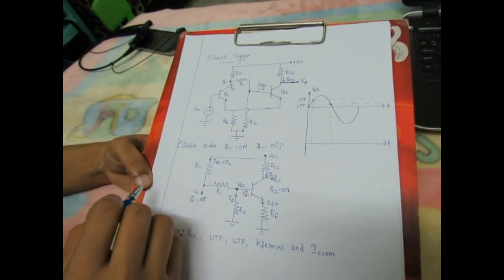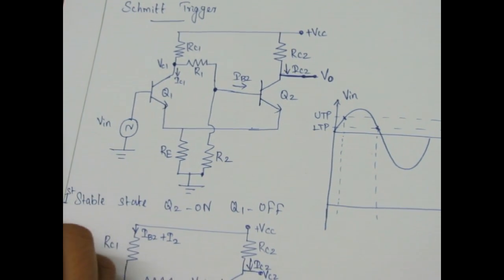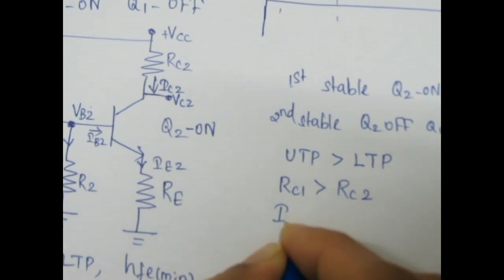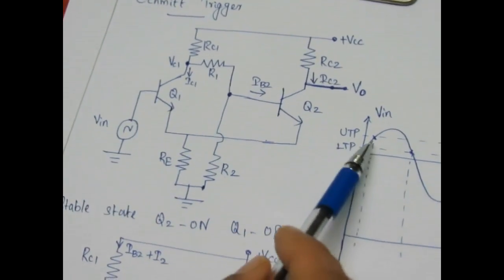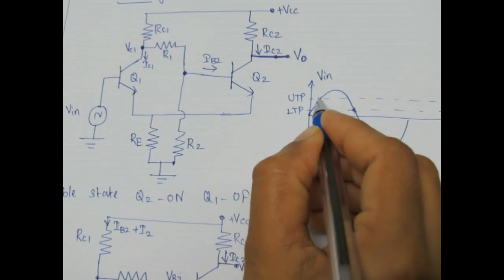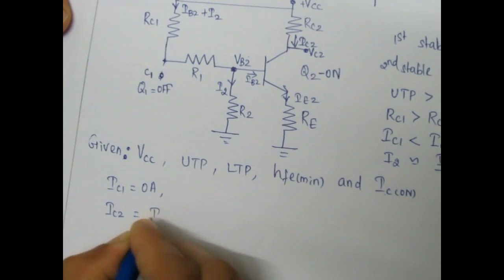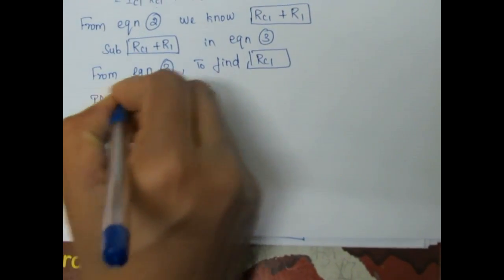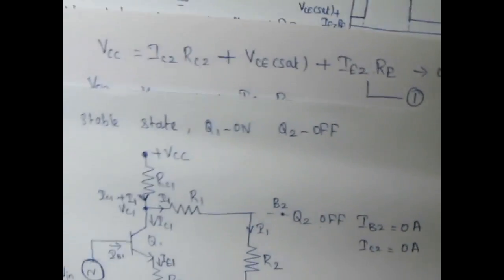schmitt Trigger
G Shine Let
Karunya University